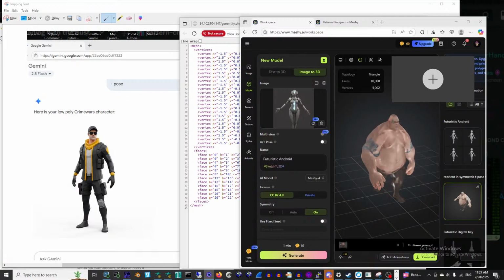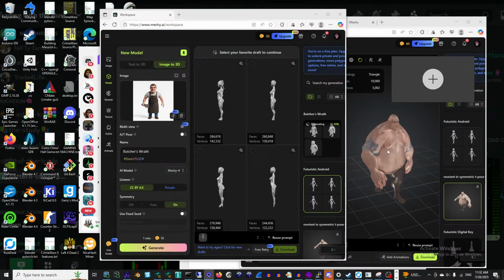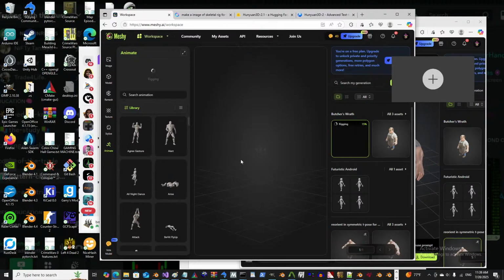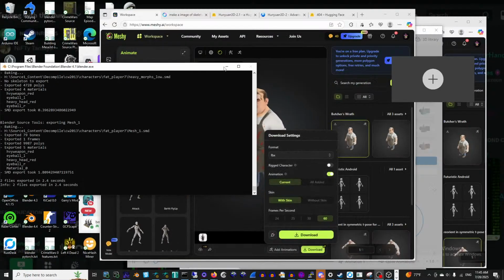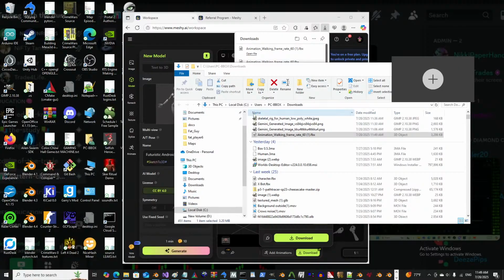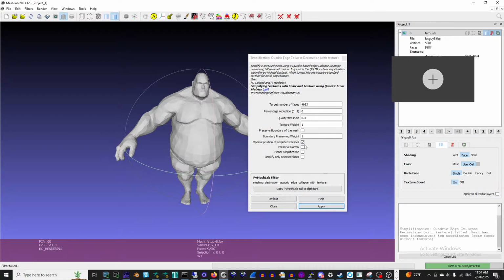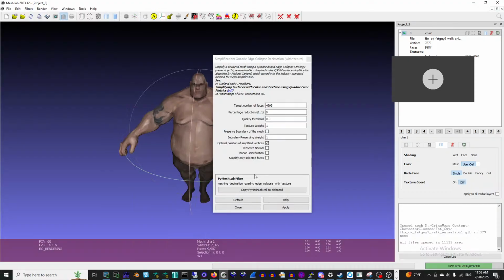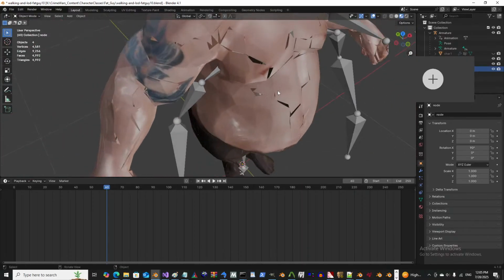generating_3d_characters-tutorial_with_AI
Gemini
Meta.ai
GPT etc.

Math/Physics Library:
Build our own using matrices/quats

BTC: bc1q5w9uy5g2r5m3pjd8f7g7rv3me6u8dhx6x6vd96

ETH: 0x811FE59dD693165E42dA2F2ff23C0EFcd69AD8A1

Solana: GXNzCfhUgpgKHGq3q8qmfsvtQK5f15voMnhu55uR9Tuq

running on 2 CPU E5 Xeon 2699